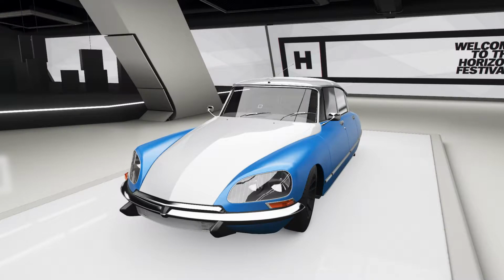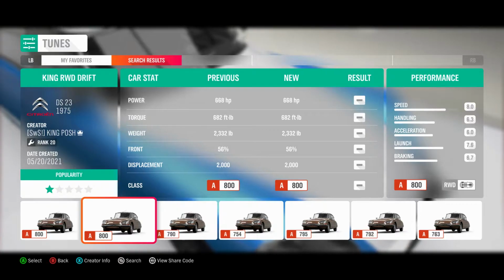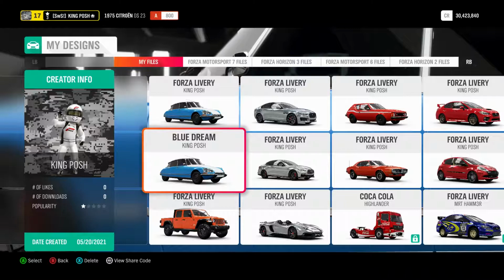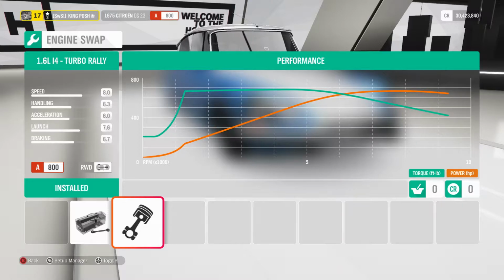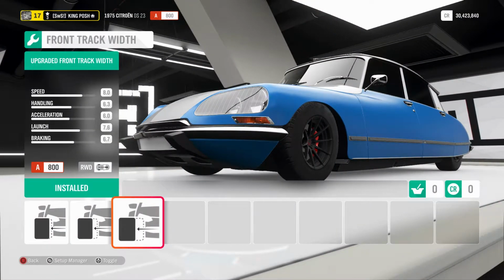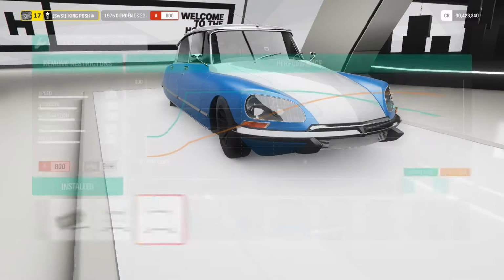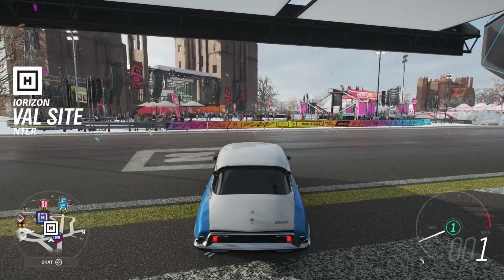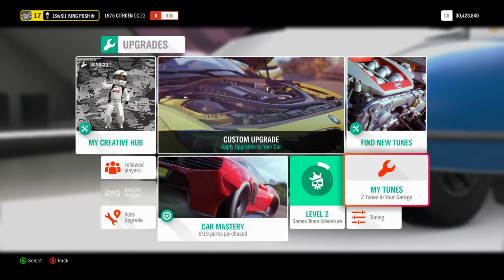H4 - A800 RWD DRIFT TUNE 1975 CITROEN DS 23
ENJOY THE TUNE